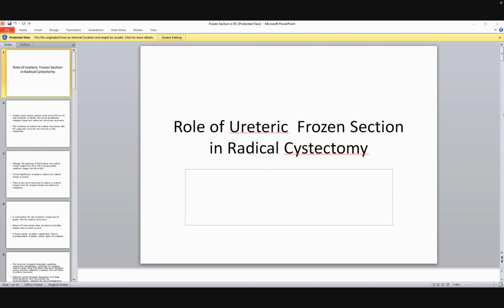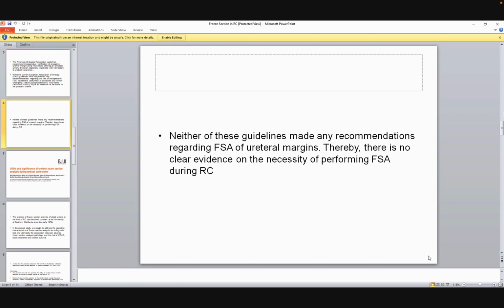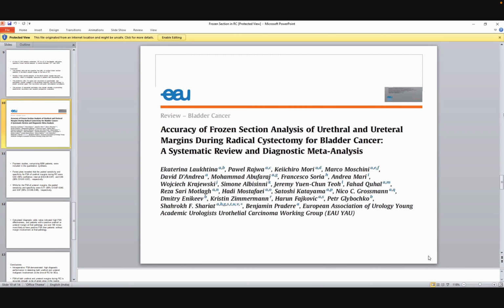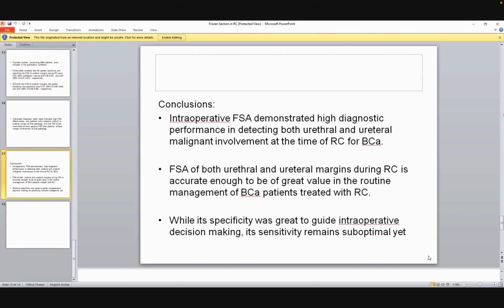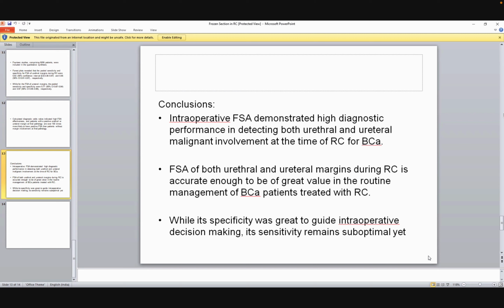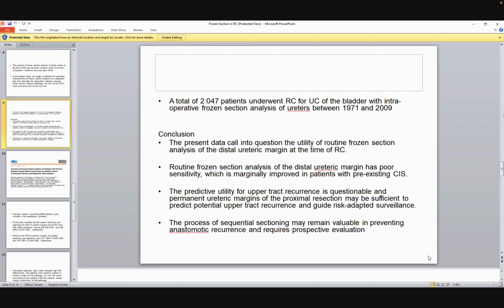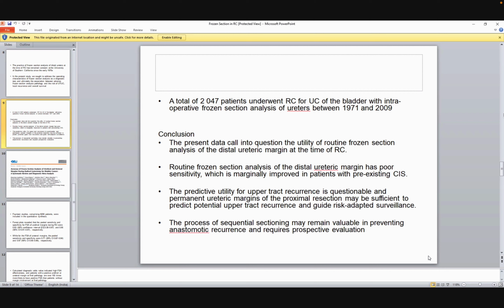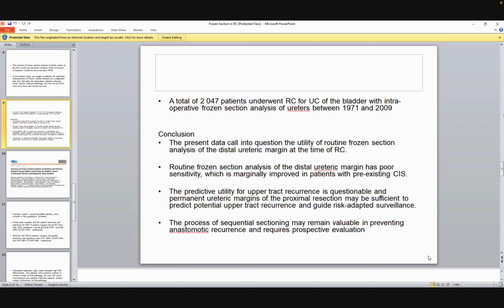363 Frozen Section of Ureteric Margins in Radical Cystectomy. Journal Evidence Discussion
Urology Exam Preparation; Episode 363; India Episode 138
Frozen Section of Ureteric Margins in Radical Cystectomy
Journal Evidence Discussion